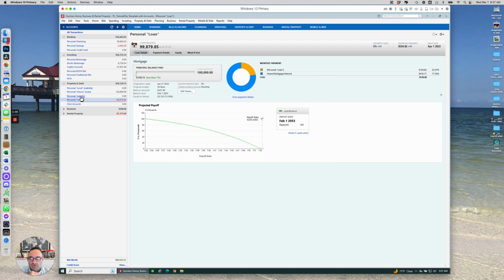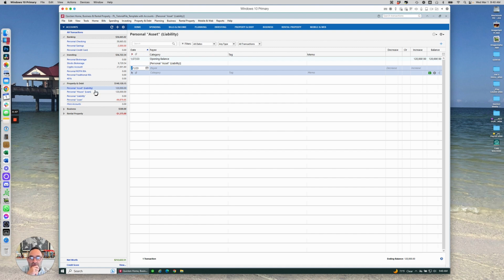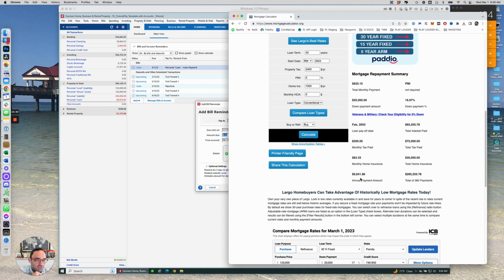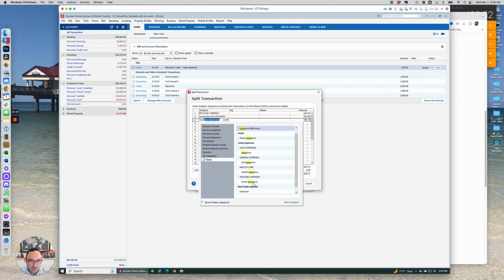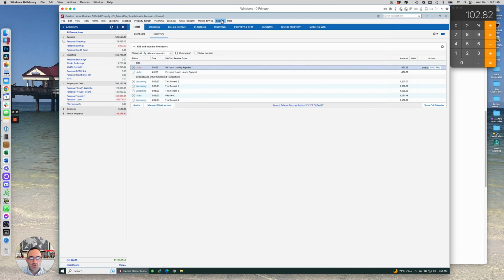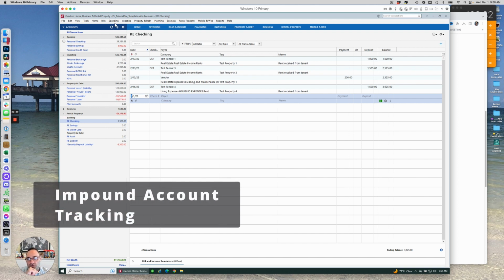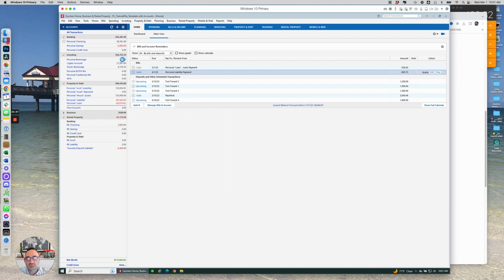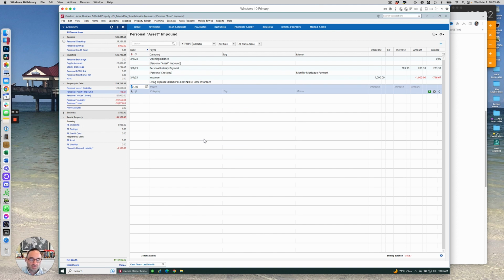Quicken Tutorial: Painless Mortgage Payments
In this video, you'll learn how to properly set up your mortgage payment in Quicken, including how to create a split transaction and set it up as an automatic recurring payment. I'll also explore two approaches for managing your impound account: one where you track it separately and one where you don't, and the expenses merely go out as monthly expenses.

Joe DiSanto is not a licensed CPA or Attorney. The content on JoeDiSanto.com is for informational and educational purposes only and should not be construed as professional financial, tax or legal advice. Should you need such advice, consult a licensed attorney, tax, or financial advisor.